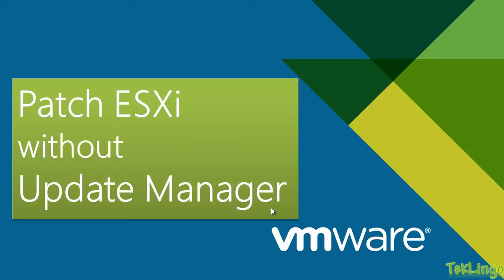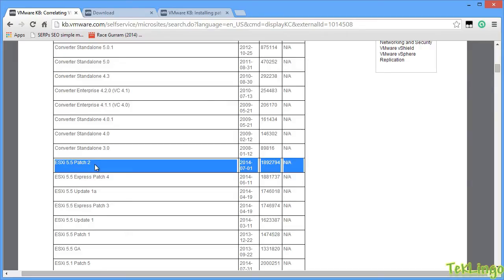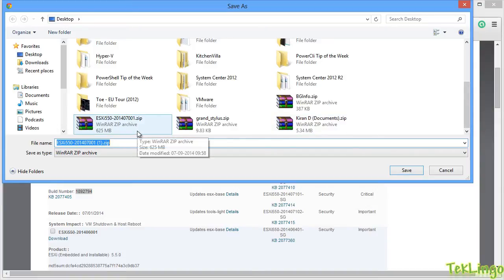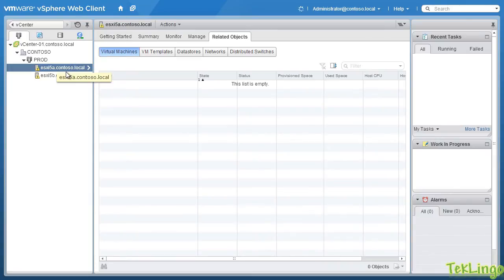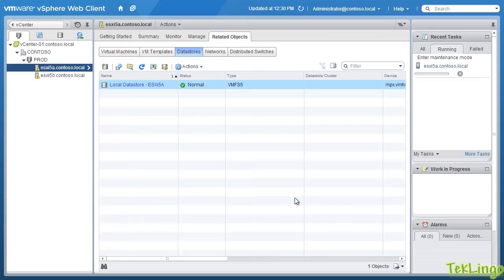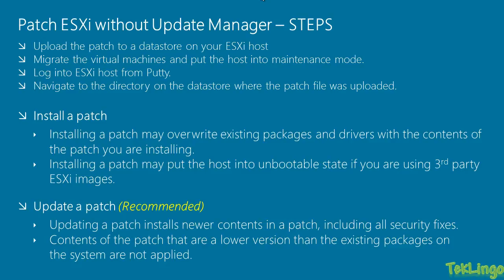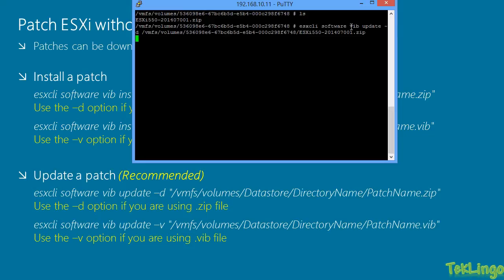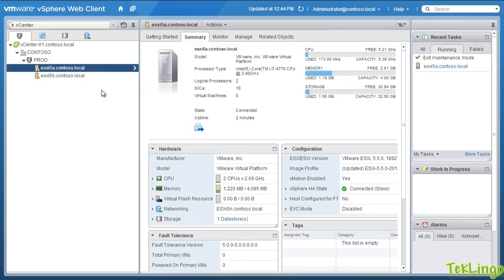Patch ESXi without Update Manager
This video will show you how to patch an ESXi host without using Update Manager. It will also tell you what it needs to do this.